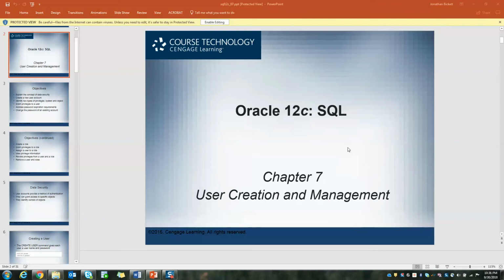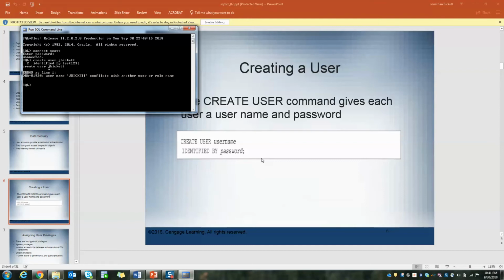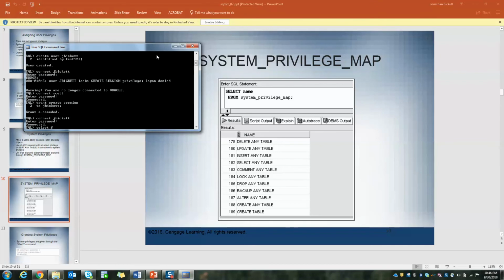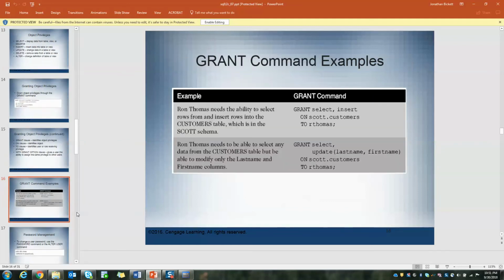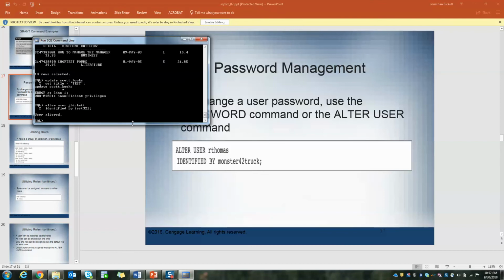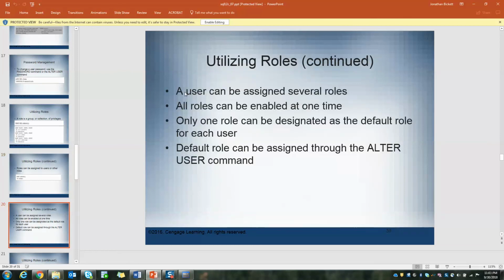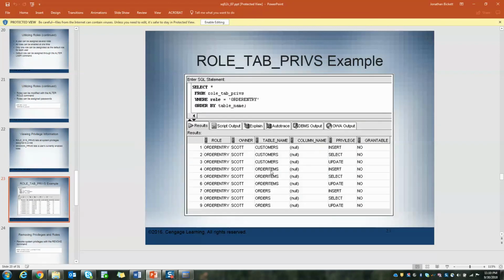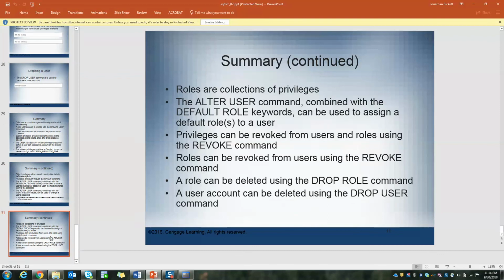CIT 171 - Chapter 7